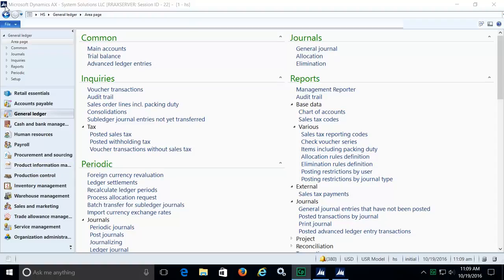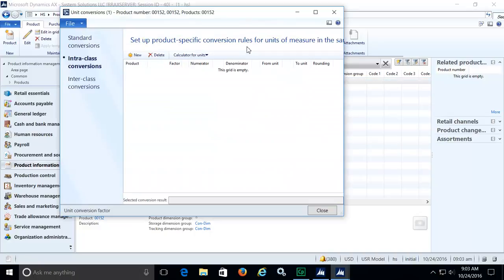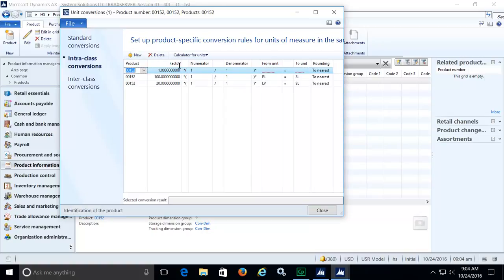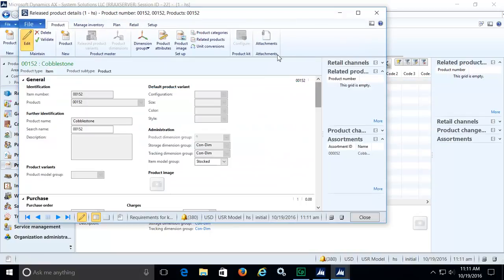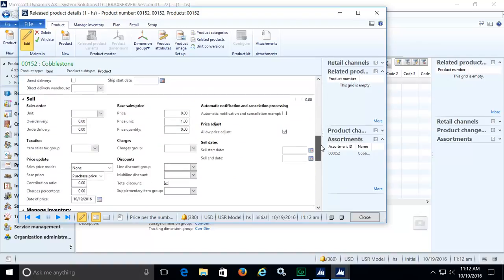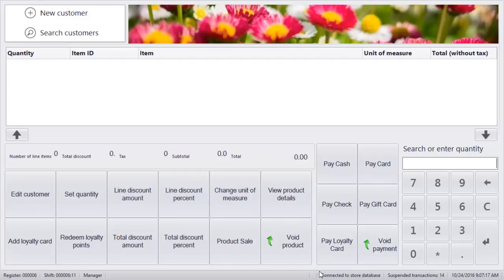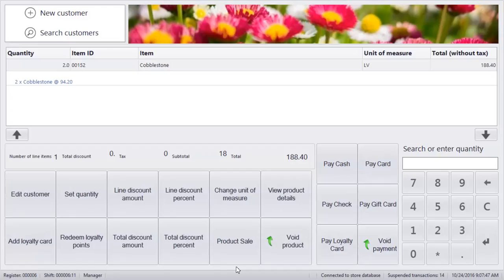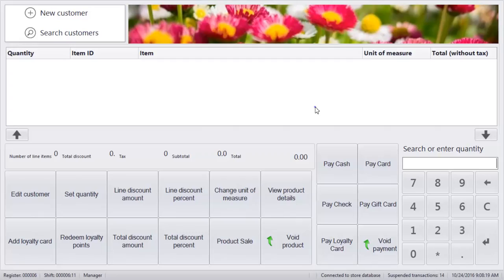Microsoft Dynamics AX: Define Multiple Units of Measurement For One Item And Sell In POS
Microsoft Dynamics AX allows users to define multiple units of measurement for one item, so that it can be purchased and sold in different ways. The business can purchase the item by the ton, and then sell it by the cubic yard or individually with automatic unit conversion. In the POS, customers can buy 10 cubic yards of the item and an individual bag of the item on the same transaction.